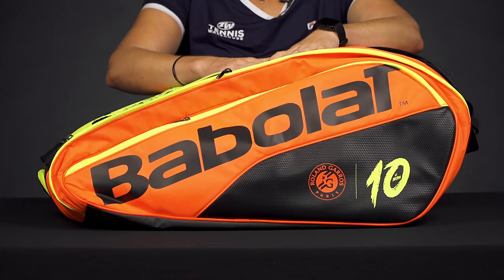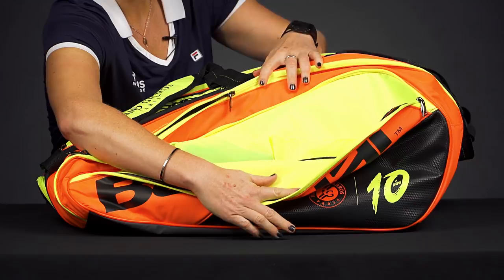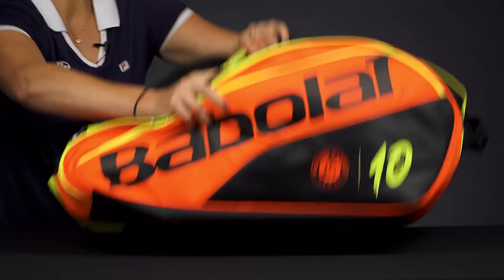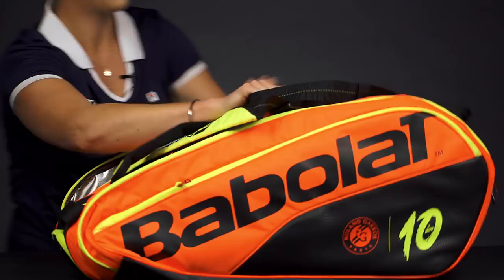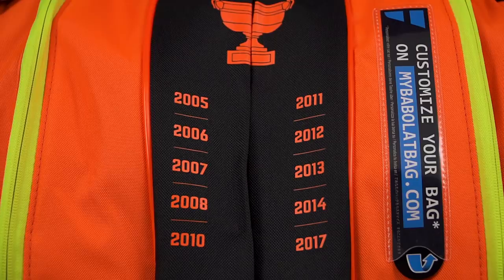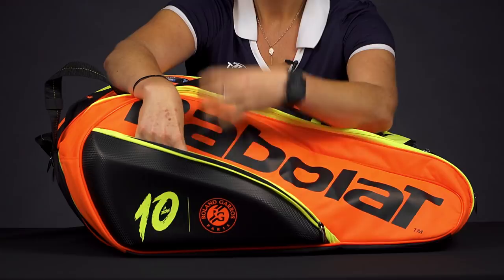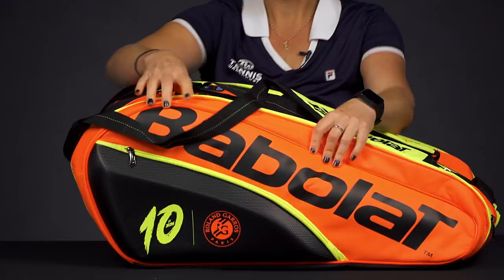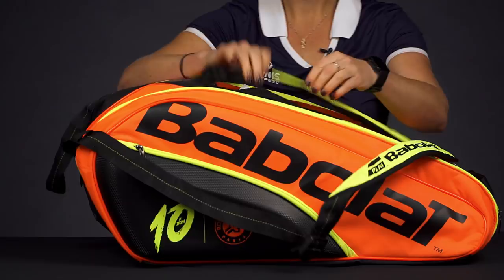Babolat Pure French Open La Decima 12 Pack Tennis Bag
Vamos! Celebrate Rafa's French Open wins with this 12-pack bag from Babolat. Large enough for the serious player who is taking all the gear to the courts, there are 3 main pockets that will hold 12 racquets plus court gear.

Designed with call outs to Rafael Nadal's 10 Roland Garros titles, this bright bag is great for any fan of the Spanish star!